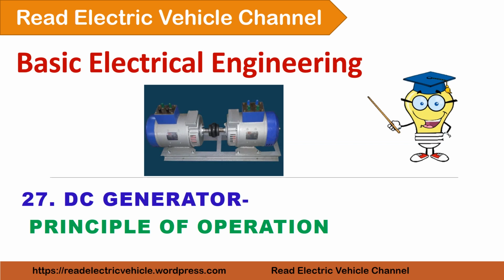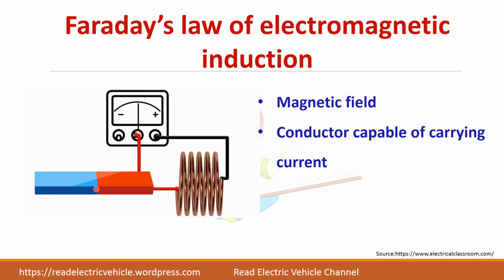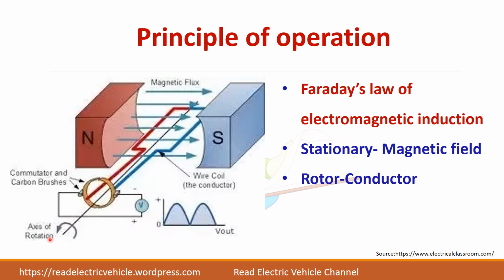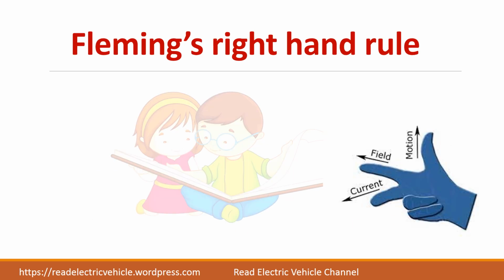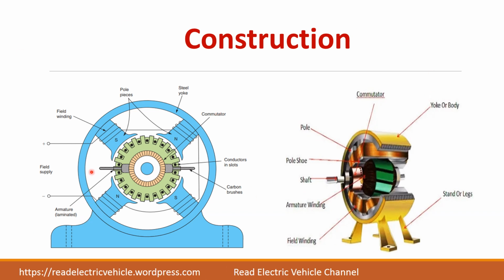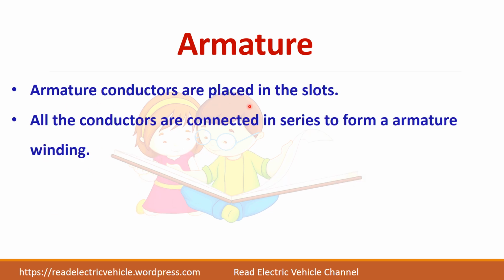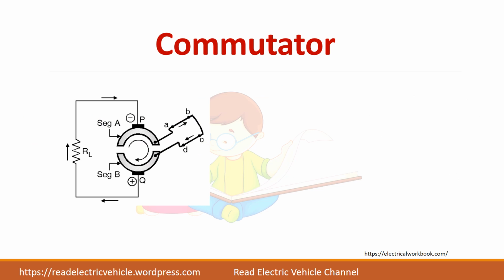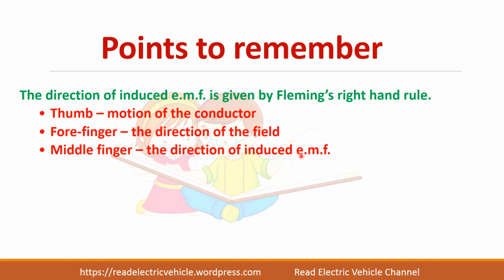DC generator-construction and principle of operation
DC generator converts mechanical energy to electrical energy.
A DC generator works on the principle of Faraday's law of electromagnetic induction.
the direction of the induced emf is given by Fleming's left hand rule.
The various parts of DC generator are
1. Yoke
2. field poles and field winding
3. Armature core and armature conductors
4. commutator
5. Brush

This video can be used as a study material for all first year B.E/B.Tech engineering students of all universities.